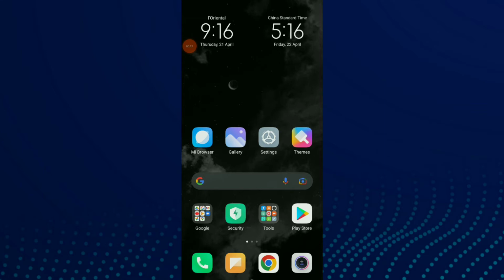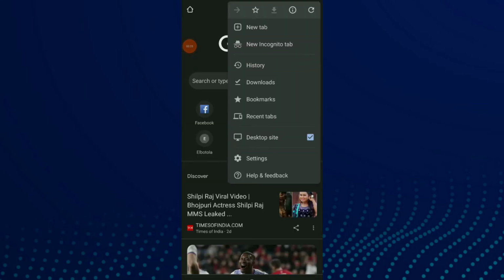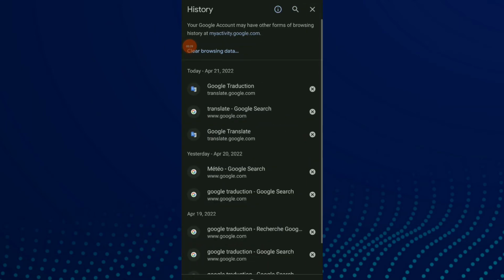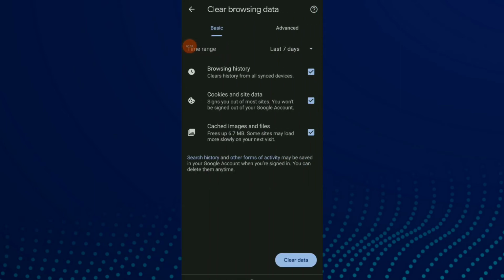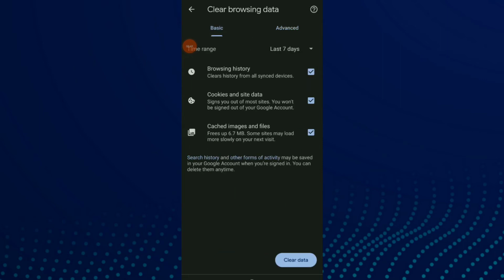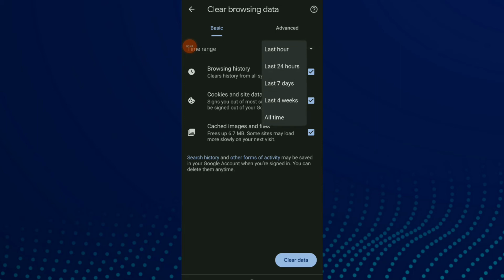How To Fix Time Range To Clear Your History On Google Chrome Browser App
My idols on YouTube:
Mike Vestil
Ali Abdaal
biaheza
Kevin David
Incognito Money
Sara Finance
Everyday Money
Channel Makers
Vidiq
SuperHumans Life